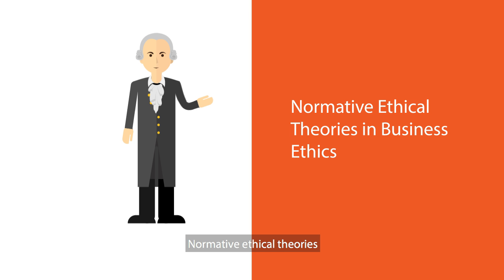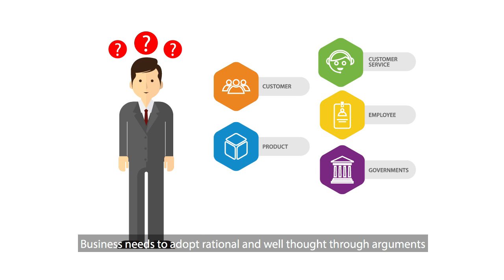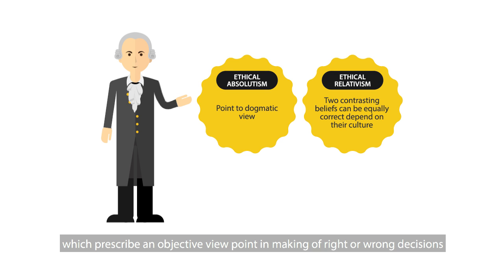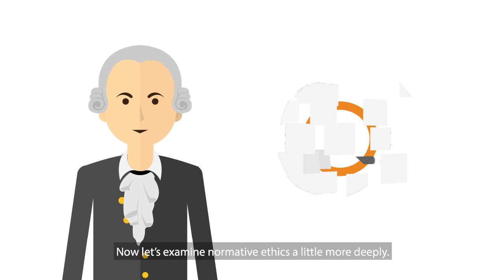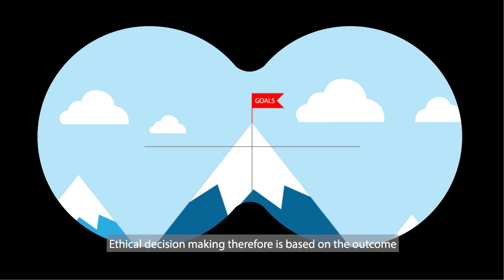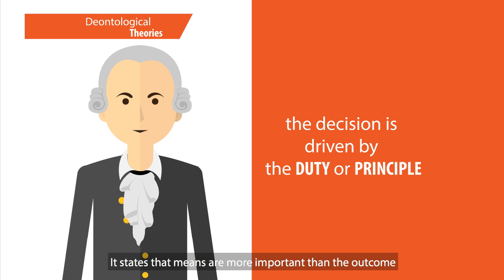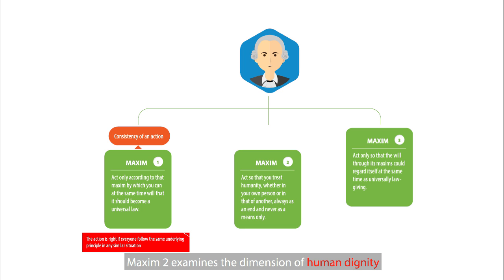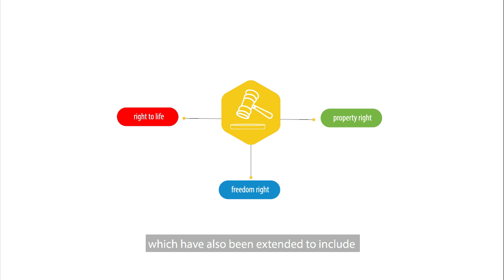International Business - Introduction to Normative Ethical Theories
By the end of this module, students will be able to understand and explain about Normative Ethics Theory.